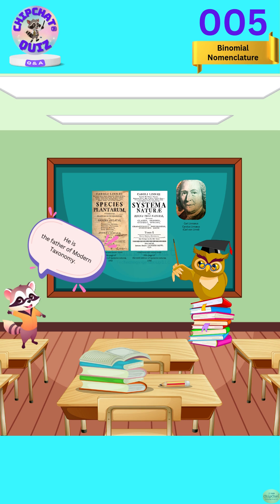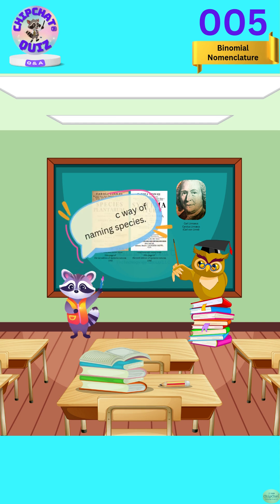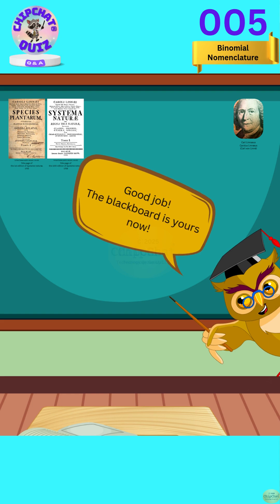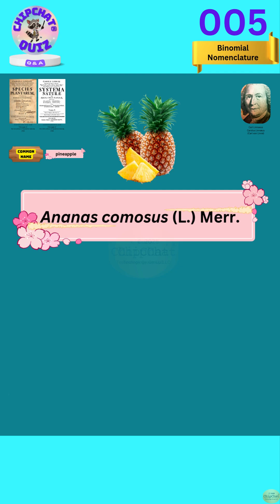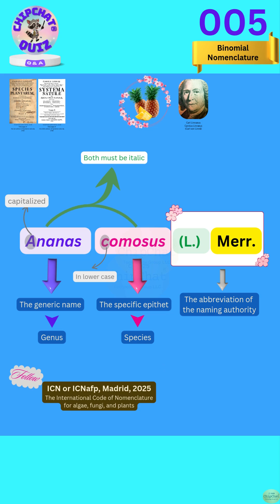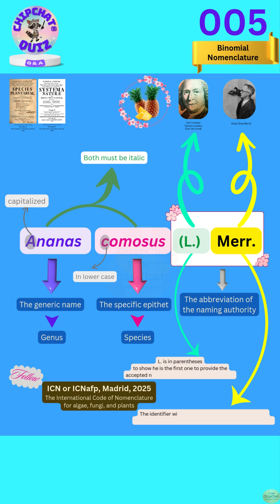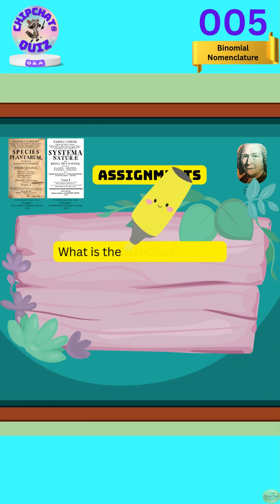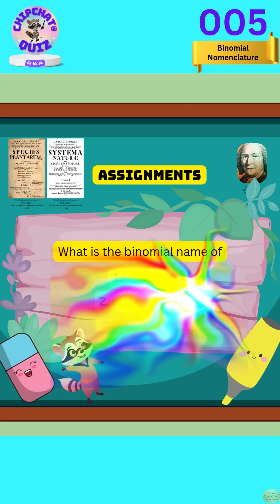005 Binomial Nomenclature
ChipChat® Quiz 005 -  Binomial Nomenclature

Binomial Nomenclature Made Easier with a Pineapple!

Understanding Binomial Nomenclature has become simpler thanks to a pineapple!

Take the common pineapple as a prime example to illustrate the concept of Binomial Nomenclature.

Explanation of the scientific name for a pineapple in details.

This short (005) is a component of the  Little Adventures series (ChipChat® Quiz 000 series- Q&A), which  serves as a spin-off of the Legendary Raccoon R Adventures Series  (ChipChat® Quiz 300 series) - To Explore Fruits by Their Families.

More examples about Binomial Nomenclature will be presented in next episode (Episode 006 - Mango, strawberry, and human)

Legendary Raccoon R launched a fruits expedition full of little adventures.

The Little Adventures series (ChipChat® Quiz 000 series- Q&A), a taste of Learning with Legendary Raccoon R, serves as a spin-off of the Legendary Raccoon R Adventures Series  (ChipChat® Quiz 300 series) - To Explore Fruits by Their Families.

1. Legendary Raccoon R Adventures Series - Fruits Exploration
       ChipChat® Quiz 300 series
2. The Little Adventures series
      ChipChat® Quiz 000 series - Q&A
 (1) Grand Brand Opening (001): Legendary Raccoon R takes on Fruits Adventures.
 (2) A Trilogy(002, 003, and 004): Evolutionary Relationships still in Evolution.
 (3) A Duology (005 and 006): Binomial Nomenclature.
 (4) A Pentalogy (007, 008, 009, 010, and 011): Dicotyledoneae.
       010 is in the process of updating and launching ...
       011 has not been released yet.
 (5) ... A surprise ... coming soon!

We have also prepared the following playlists to accommodate special requests from our audience.
3. ChipChat®  Characters Gallery: Excerpts from the Little Adventures Series. (All clips are no more than 30 seconds)
4. ChipChat® Quiz Short-Short Shorts series (All are mini-shorts, less than 30seconds)
5. Trailers for Legendary Raccoon R Adventures Series. (All the trailers are no more than 2 minutes)
6. A Duology (Excerpted from The Little Adventures for Audience's convenience)
7. A Trilogy (Excerpted from The Little Adventures for Audience's convenience)
8. A pentalogy (Excerpted from The Little Adventures for Audience's convenience)
9. Exciting Experiments. (An accidental excitement. All are less than 1 minutes)
10. Membership Only (Learning courses)